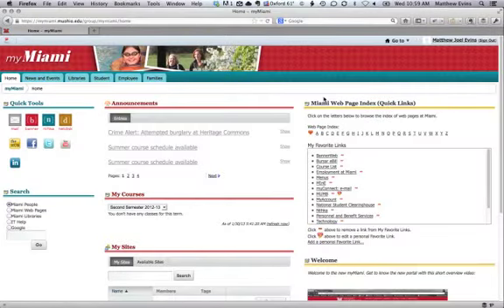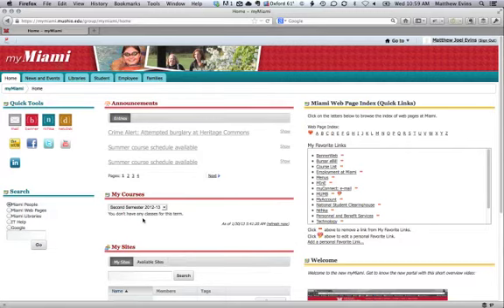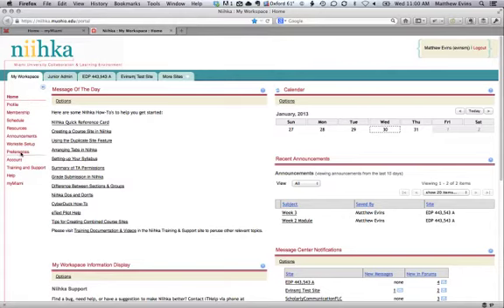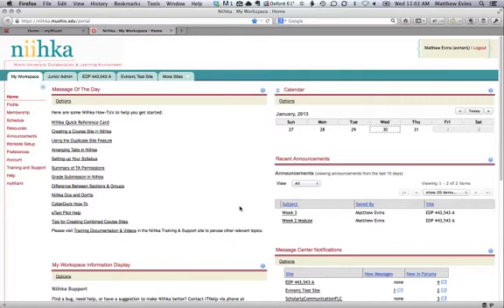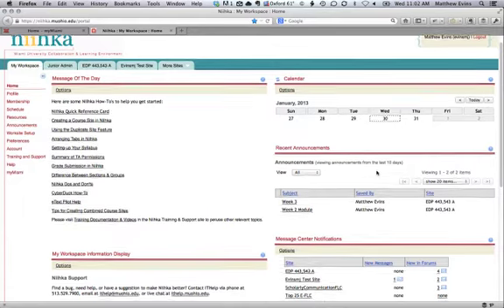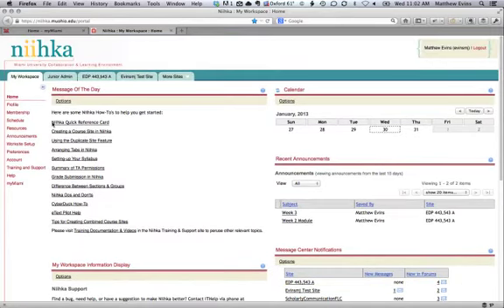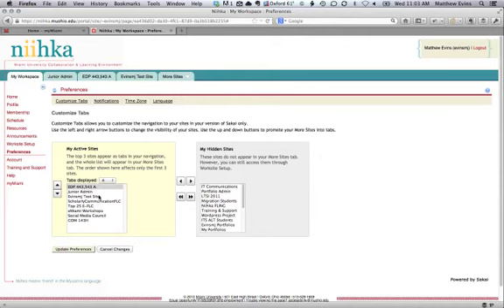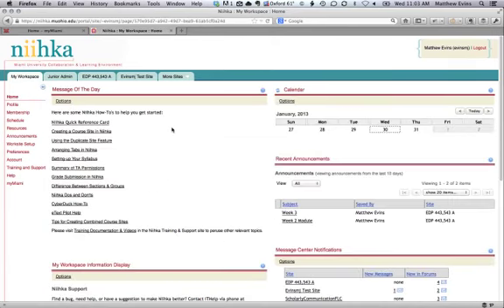Niihka: Navigating My Workspace